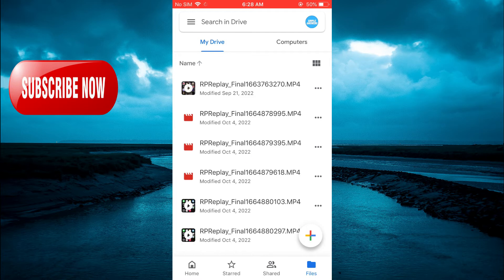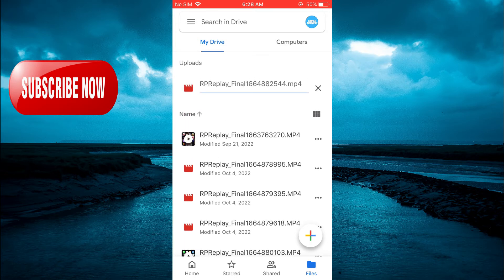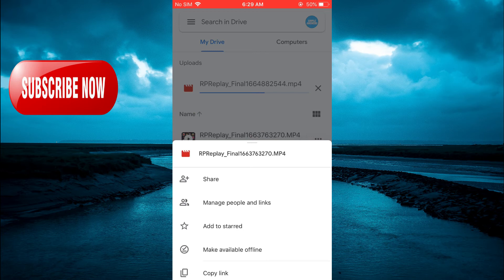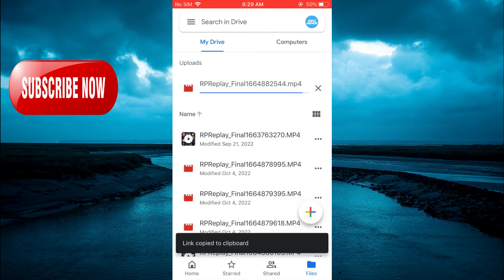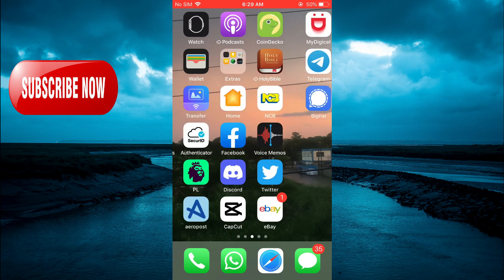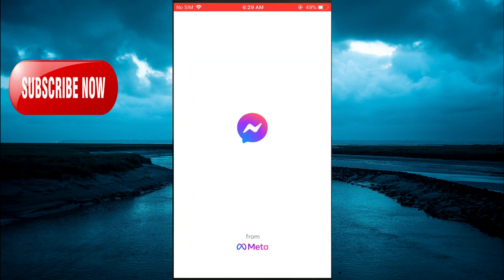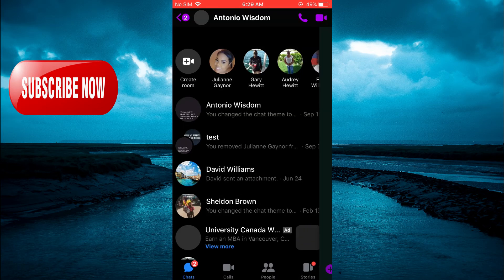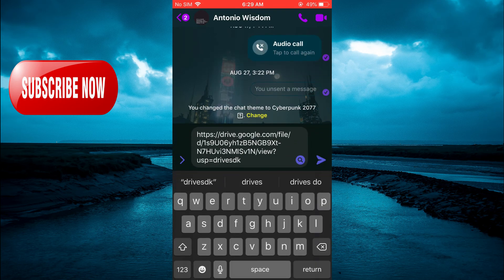HOW TO SEND LARGE VIDEO THROUGH MESSENGER ON MOBILE